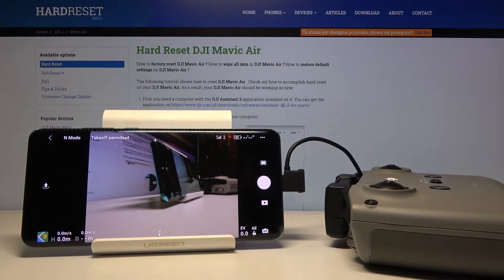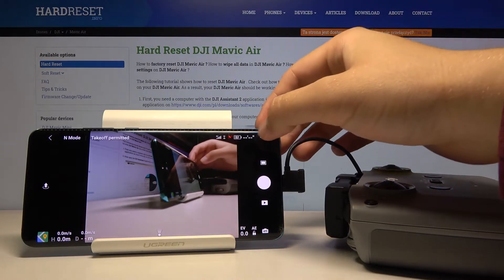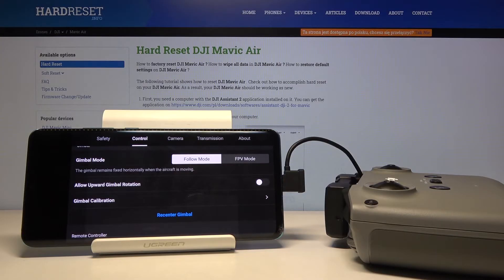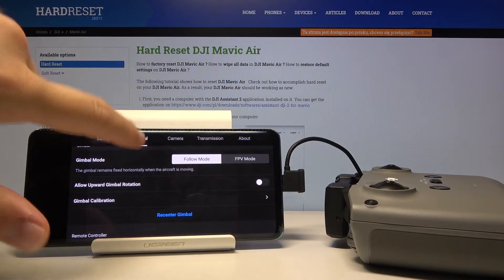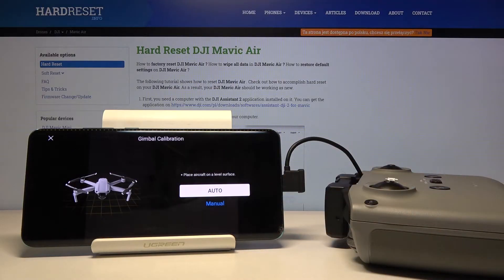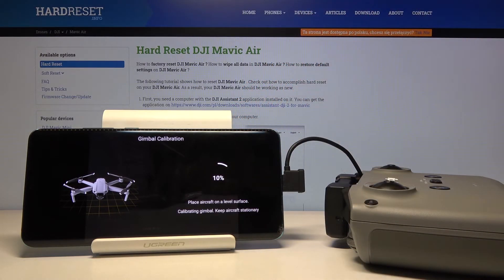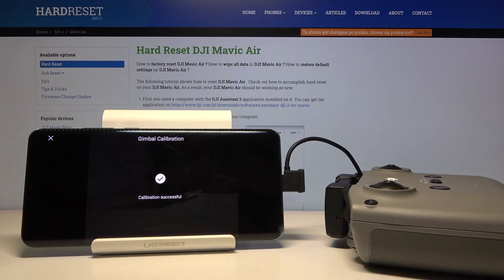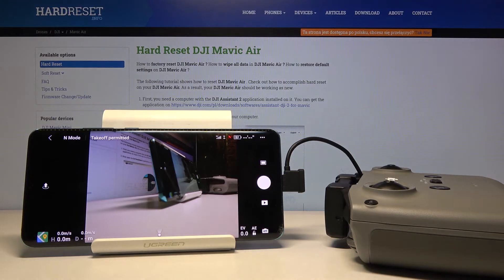How Calibrate Gimbal in DJI Mavic Air 2 – The Easiest Method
This video will present you the fastest and most conviieniet method how to calibrate Gimbal on DJI Mavic Air 2. Correct Gimbal calibration will make your videos more stable and better. Learn how to access DJI Mavic Air 2 settings in DJI Fly app and proceed correct gimbal calibration.

How to calibrate gimbal in DJI Mavic Air 2?  How to setup gimbal calibration in DJI Fly app?  How record better videos with DJI Mavic Air 2? How to have better image stabilization on DJI Mavic Air 2? How to access gimbal settings in DJI Fly app?